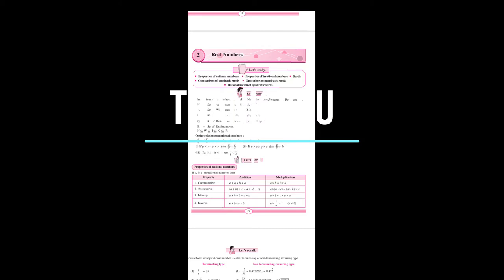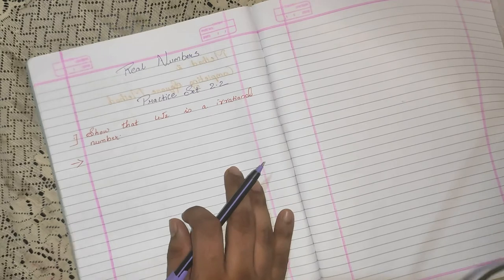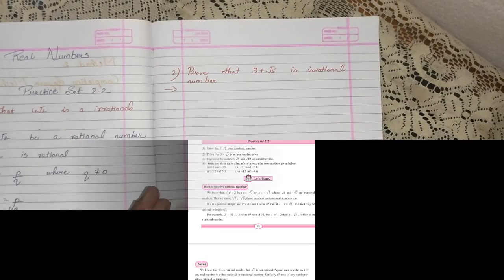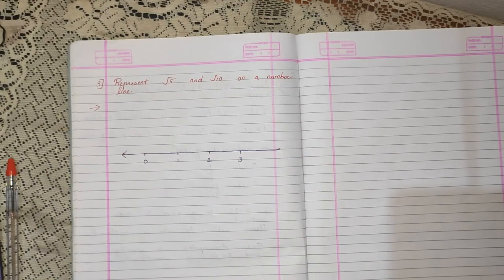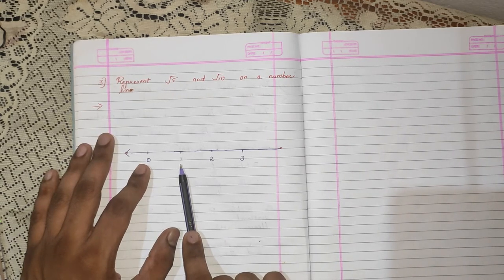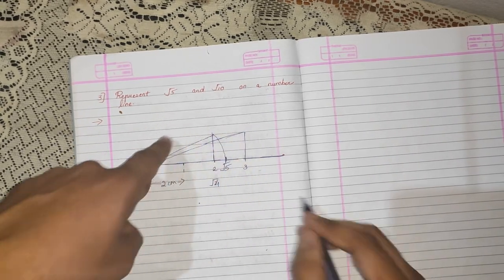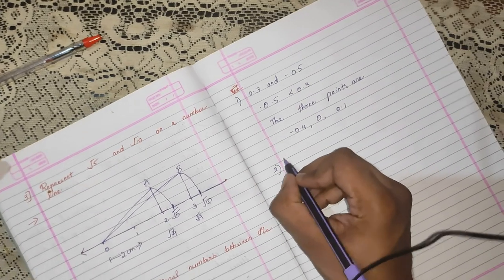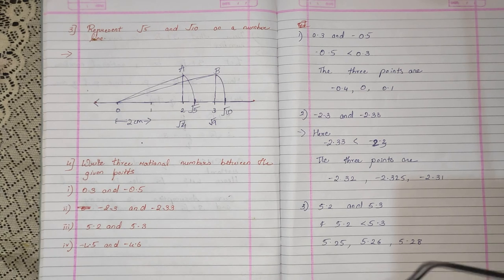How To Prove Irrational Numbers? // Real Numbers // 9th Standard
Hello Students,
In this video i have solved the Practice Set 2.2 From the Algebra textbook of standard 9th,